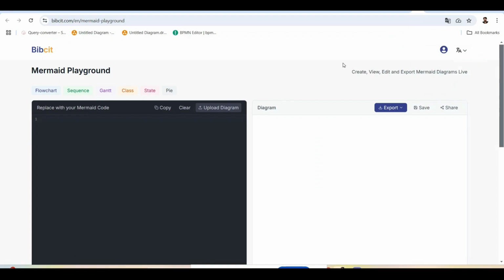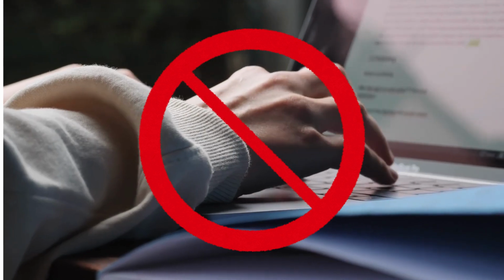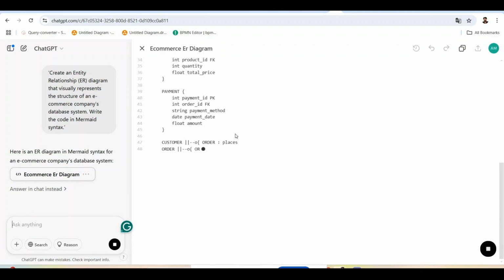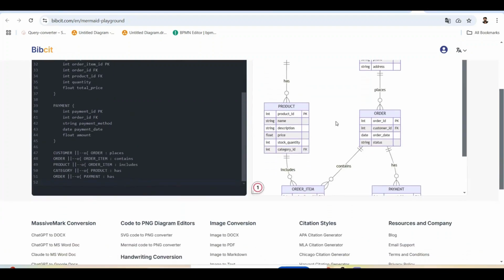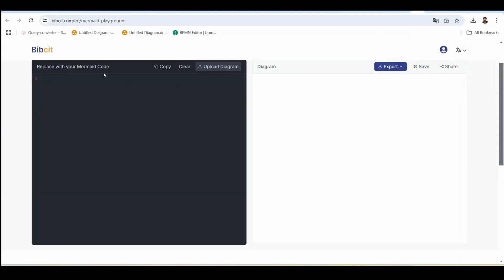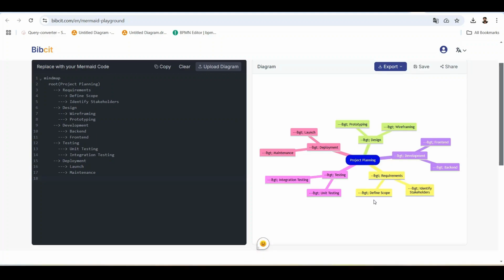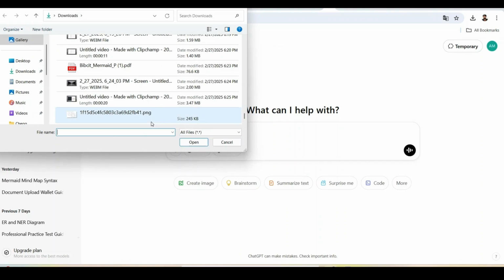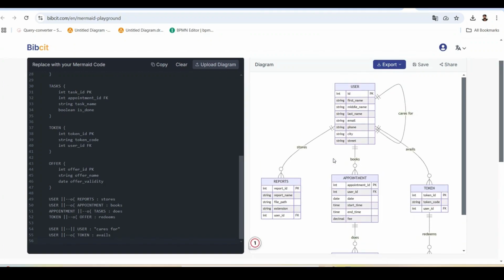Create Stunning Diagrams in Seconds with AI! | Mermaid Playground Tutorial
🎯 Want to create professional-looking diagrams effortlessly? Whether you’re a developer, student, business analyst, or project manager, this video will show you how to generate flowcharts, ER diagrams, Gantt charts, and more—using AI!

🛠️ With Mermaid Playground & AI tools like ChatGPT and Claude, you can:
✅ Create complex diagrams in seconds without manual design
✅ Generate code instantly using AI prompts
✅ Export diagrams in PNG, SVG, PDF, and DOCX formats
✅ Save time & effort with easy-to-use syntax
✅ Reverse-engineer diagrams from images using AI!

💡 This is a game-changer! No need for expensive diagramming tools—just write a simple script, and AI will do the magic for you!

📌 What You’ll Learn in This Video:
🔹 How to create ER Diagrams, Flowcharts, Gantt Charts, and more
🔹 How to use AI (ChatGPT & Claude) to generate diagrams automatically
🔹 How to export diagrams in different formats
🔹 A cool trick to reverse-engineer diagrams from images using AI
🔹 BONUS: Pro tips for making your diagrams look even better!

🔥 Try It Yourself! Just copy this AI prompt and see the magic happen:
👉 "Create an ER diagram for an e-commerce company's database using Mermaid syntax."

🎬 Watch till the end to see some mind-blowing AI-powered tricks!

🚀 Developers & programmers – Simplify system designs
📊 Business analysts & project managers – Create workflow diagrams
🧠 Students & researchers – Visualize concepts easily
💼 Database architects & engineers – Generate ERDs instantly